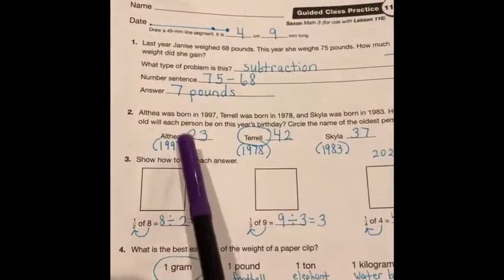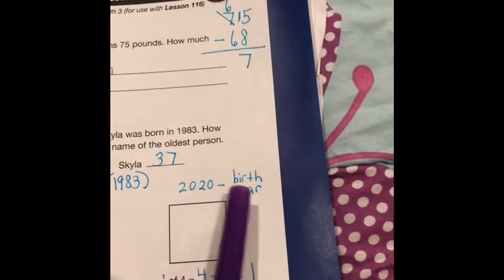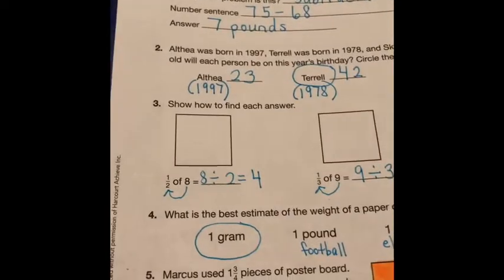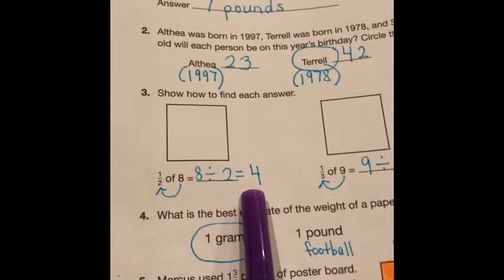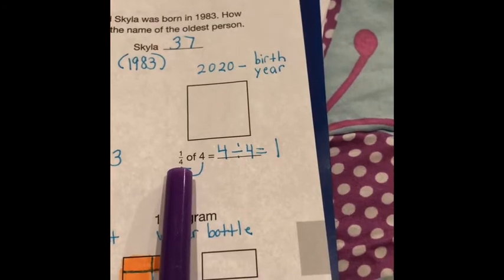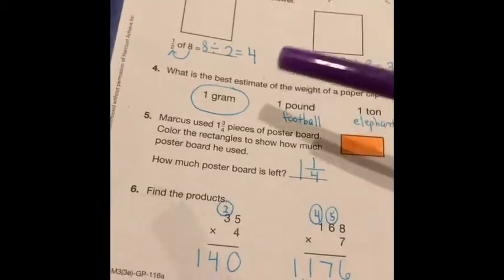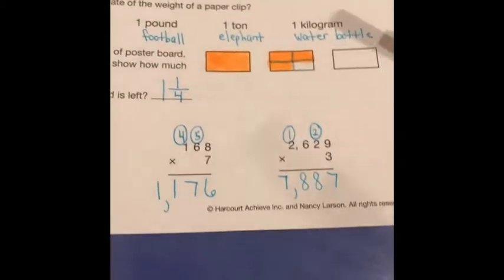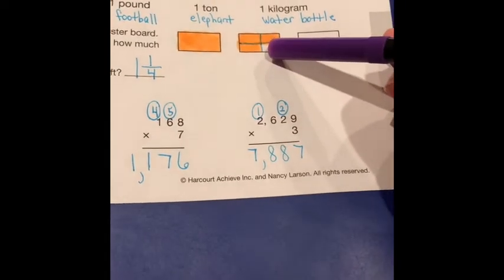Saxon 116 (Going Over)